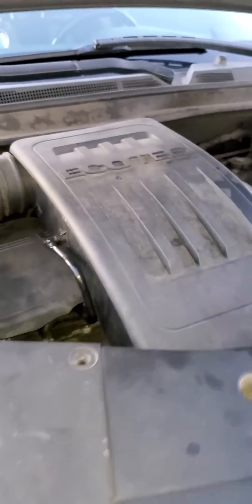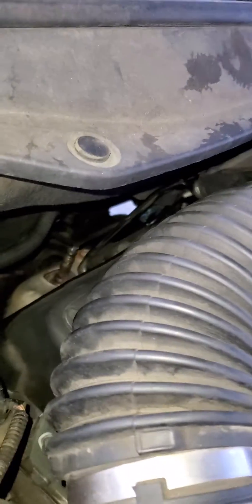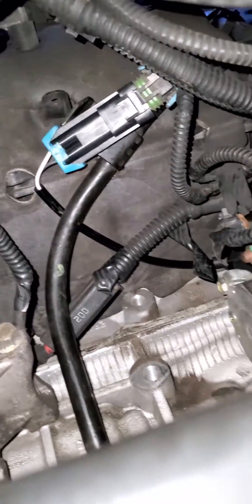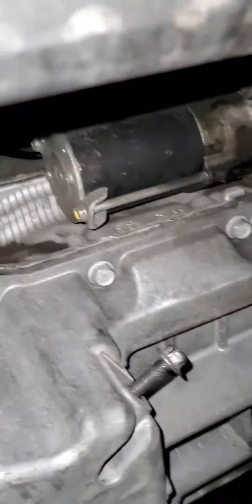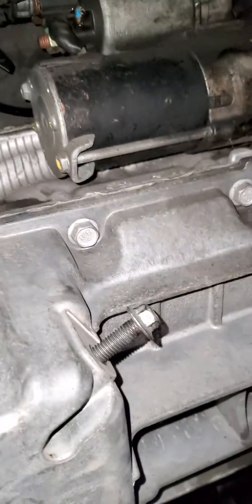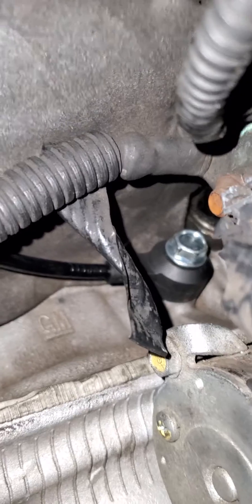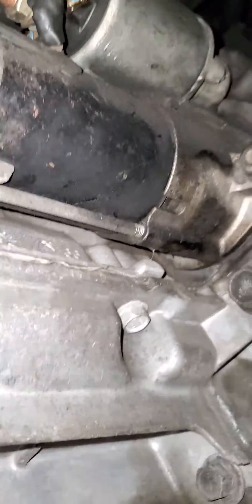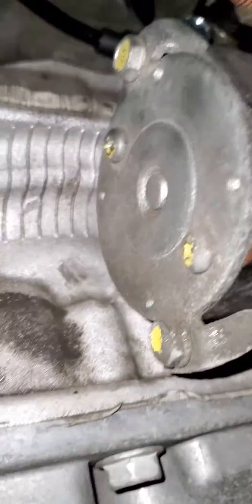Chevy Equinox Ecotec Knock Sensor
Knock sensor location on a 2.4L Ecotec